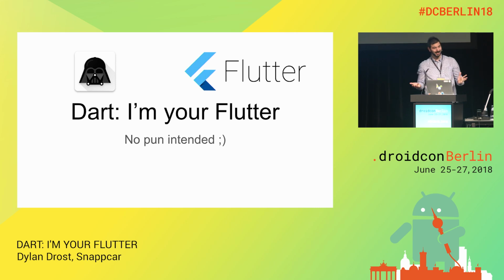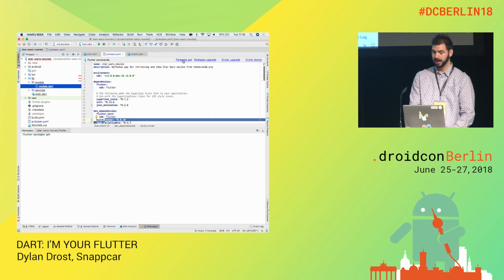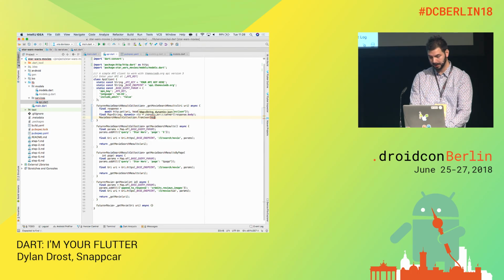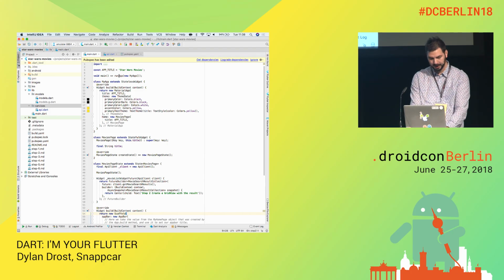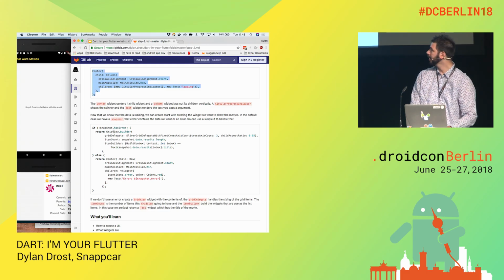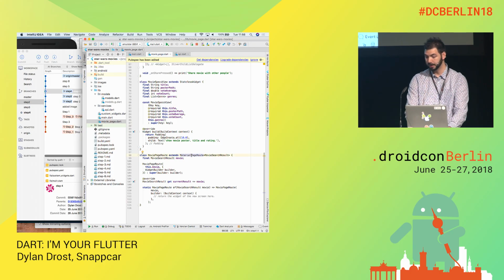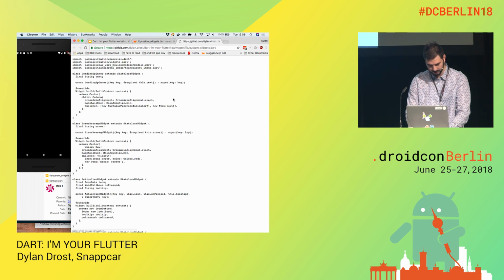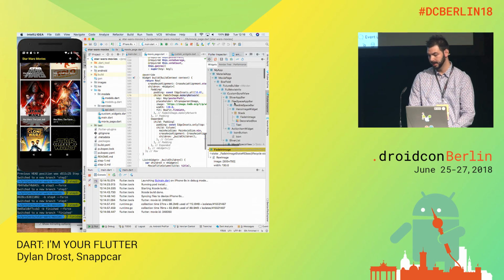Dart: I am your Flutter DAY1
Speakers: Dylan Dorst